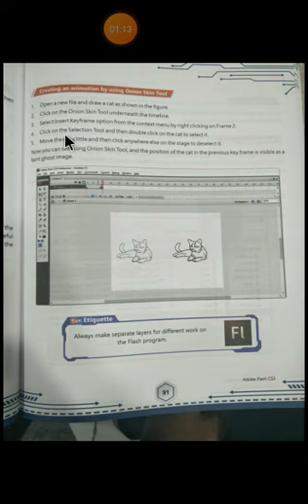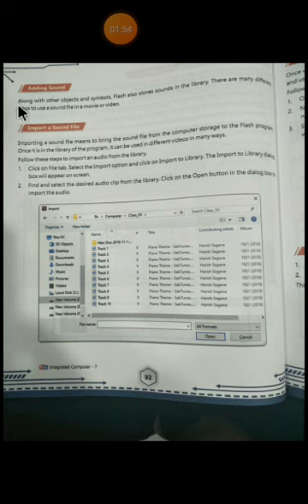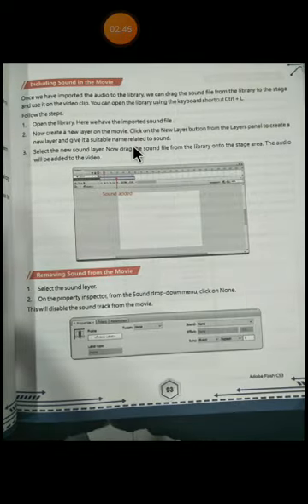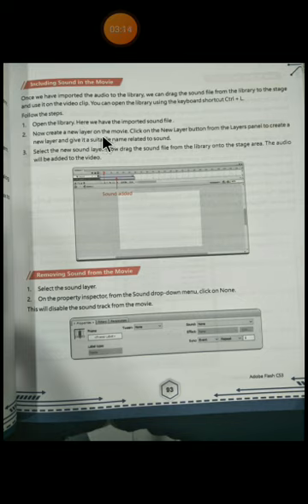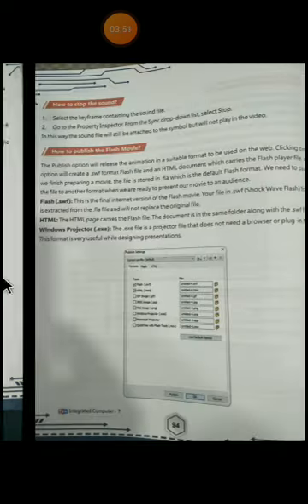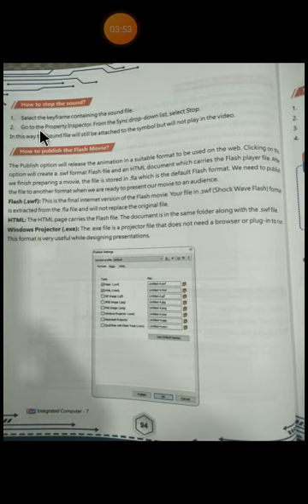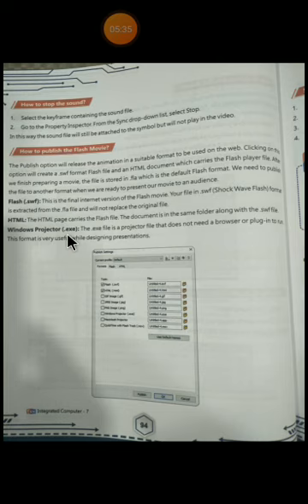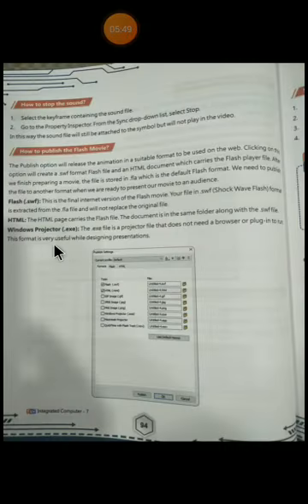Computer Ch - 5 Part - 2